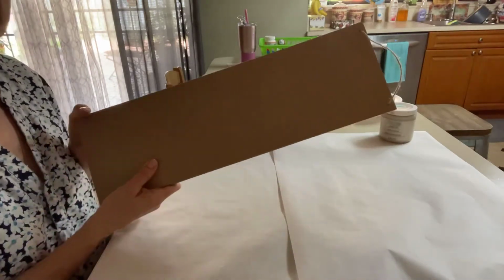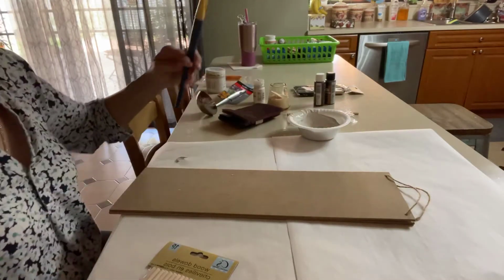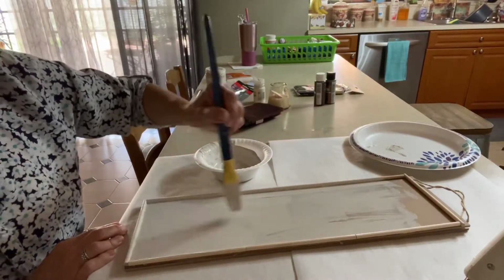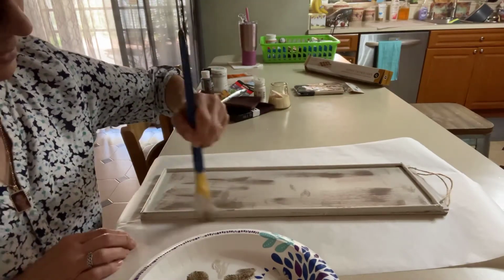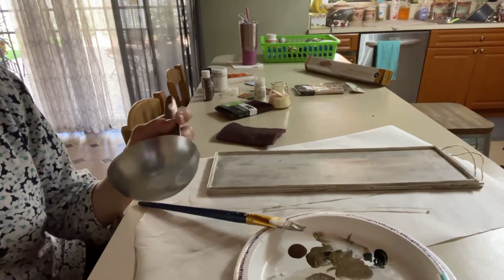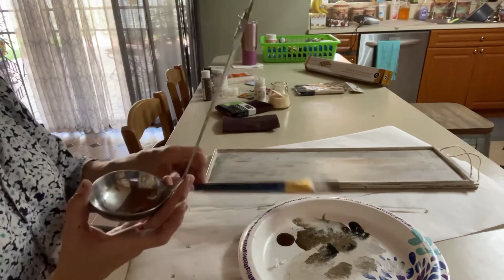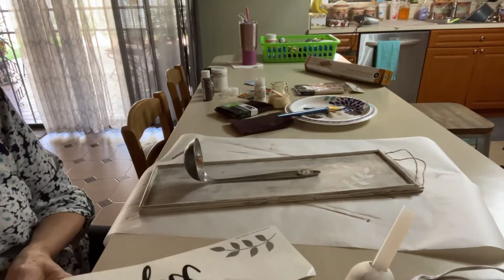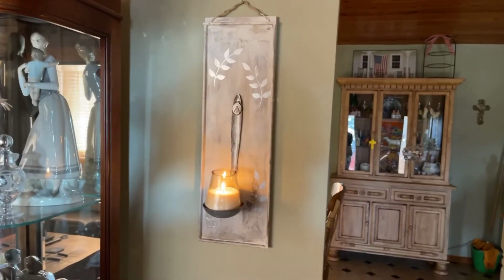How to make an antique looking wall sconce with dollar tree items for only $6.00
Everything Martha:
What you need to make this project:
2- 1 foot x 6 inch decorative boards from the dollar tree
2- 1 foot wooden dowels from the dollar tree
4- 6 inch wooden dowels from the dollar tree
1- ladle from the dollar tree
1- dollar tree candle
Martha Stewart paint from Target color is sand dollar
Burnt Umber apple barrel paint
Metallic brown Folks art brand paint
Gorilla Hot glue
Stick on silver leaves from dollar tree

Follow me as I distress and make a beautiful antique looking decor piece to hang on your wall.